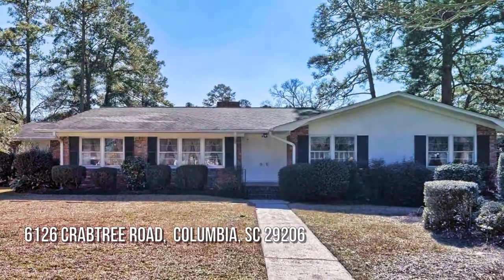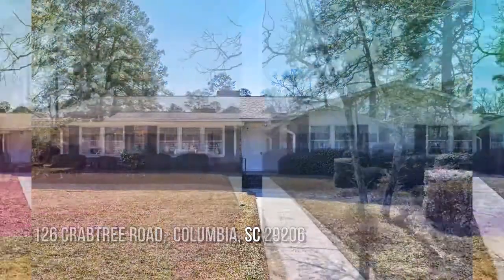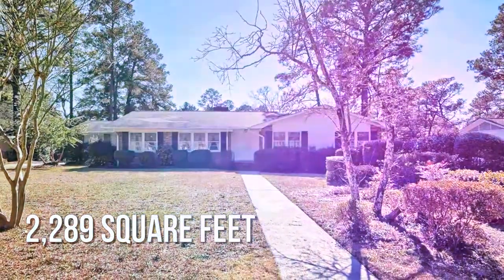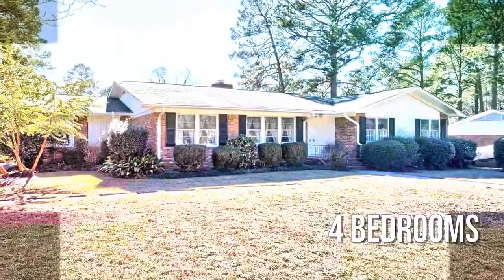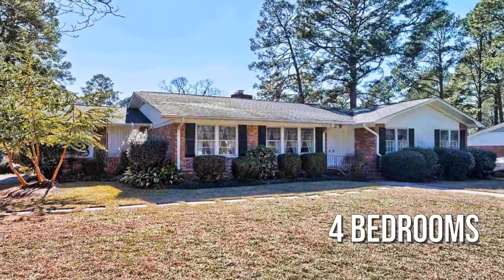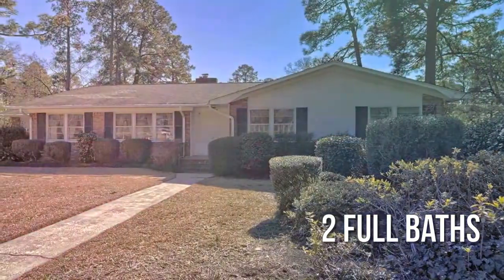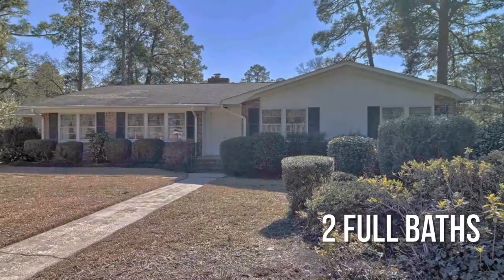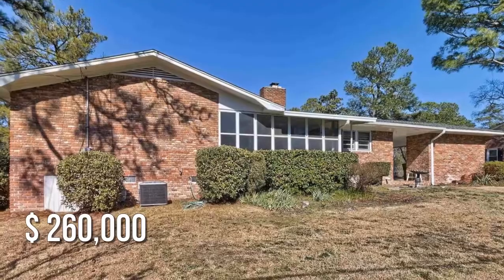6126 Crabtree Road, Columbia, SC 29206 - Logan Myers - MLS 511317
6126 Crabtree Road
Columbia, SC 29206
MLS 511317

Walk into your new home through double doors that lead to a foyer, open to your living room and dining room. Hardwood floors flow throughout both formals, family room and all bedrooms. A Large family room in the back of the house hosts a beautiful floor to ceiling brick fireplace and built in shelves. Your large, new kitchen is open to your eat-in and has access to the huge sunroom. Your primary bedroom has access the sunroom as well. Come see this home today!

Contact Agent:
Logan Myers
Home Advantage Realty Irmo